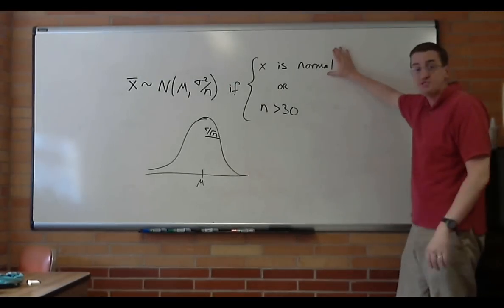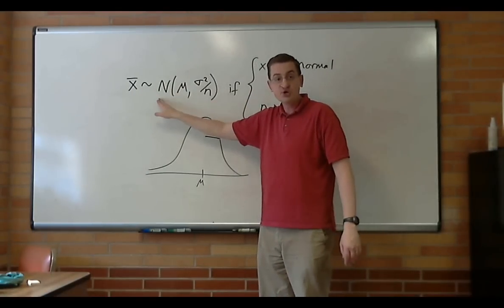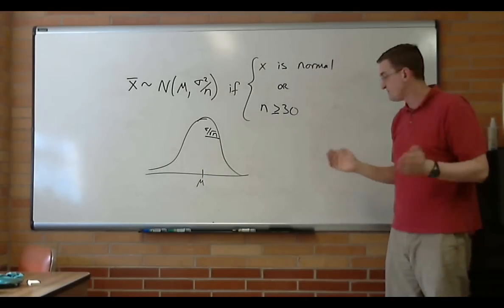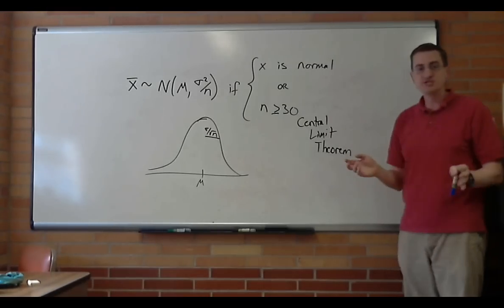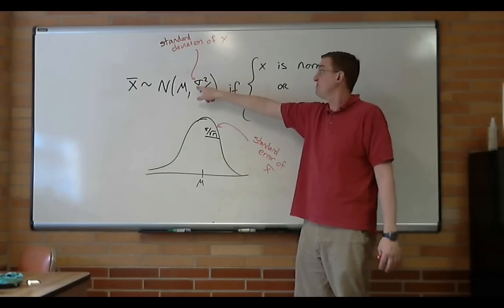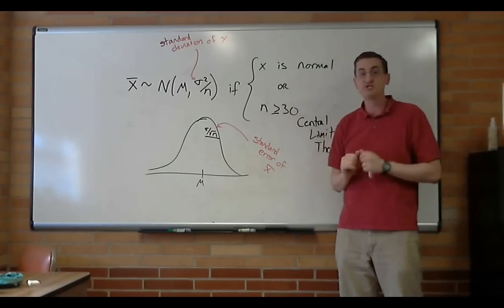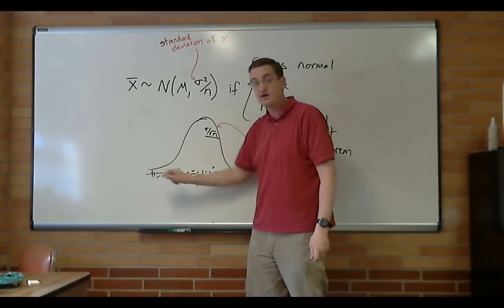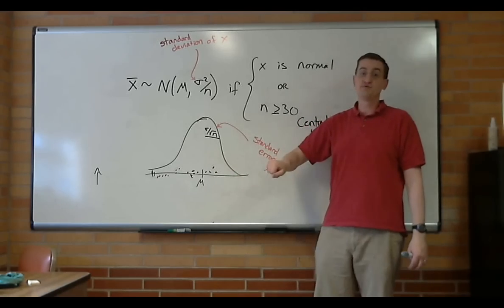Sampling Distribution summary